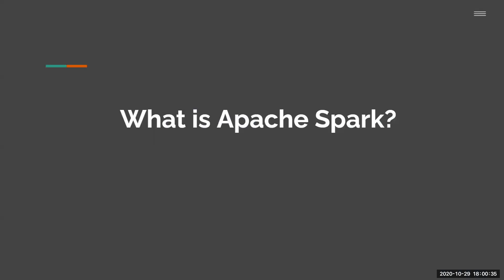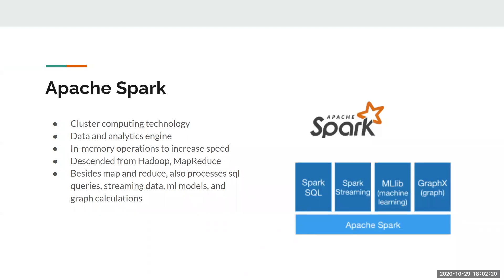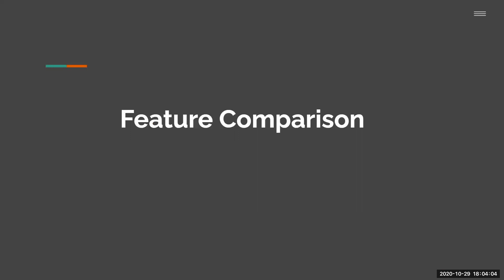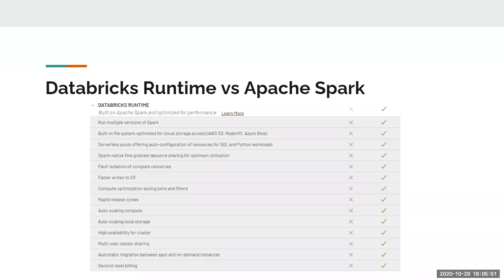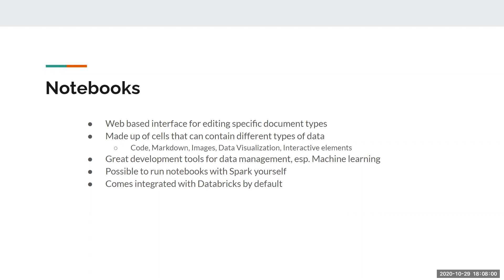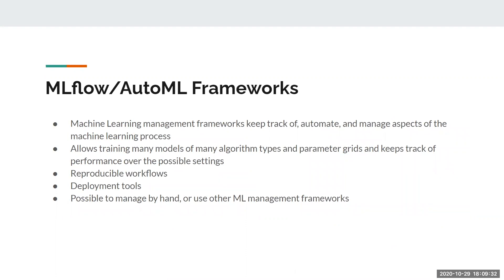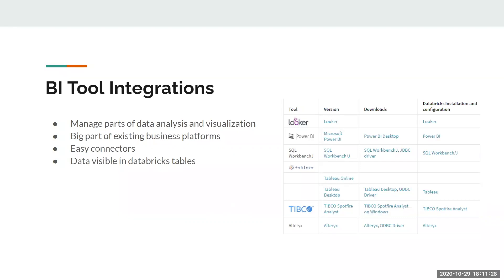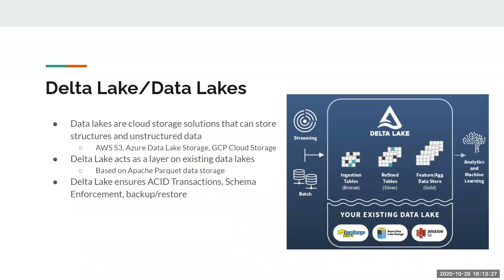Databricks and Apache Spark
We discuss some of the functionality that Databricks provides and how that compares to available Apache Spark libraries or cluster functionality. This webinar serves as a lead in to a series on accessorizing Apache Spark to potentially offer some of the same conveniences.